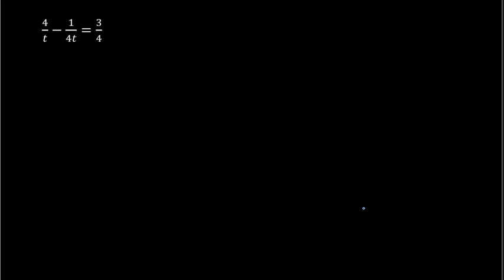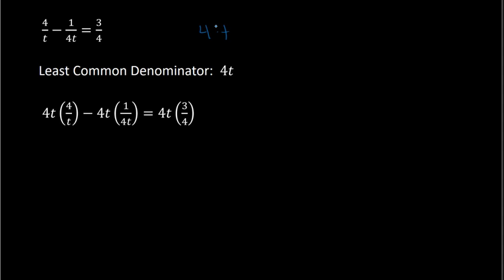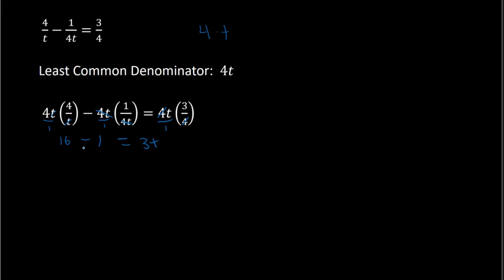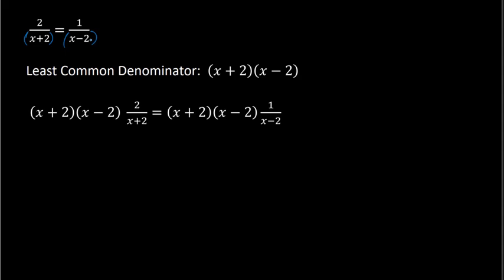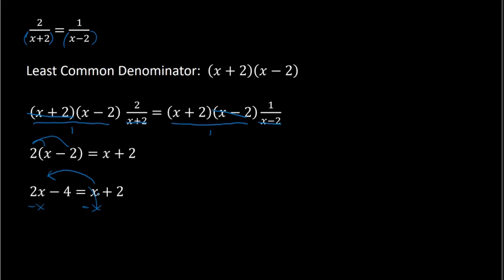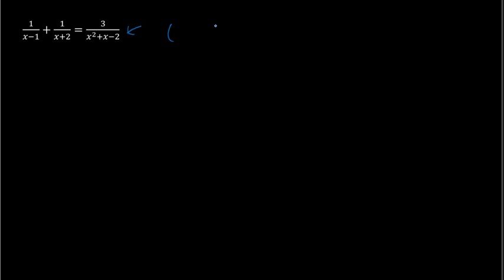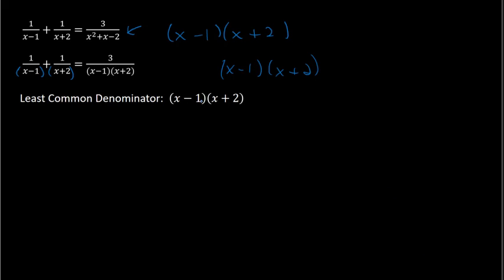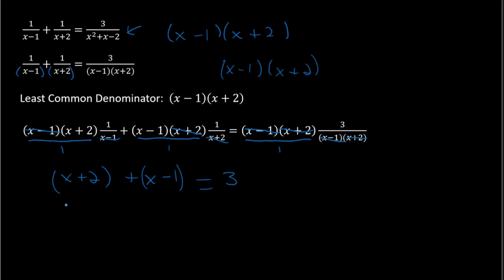Fractional Equations (Algebra 1)